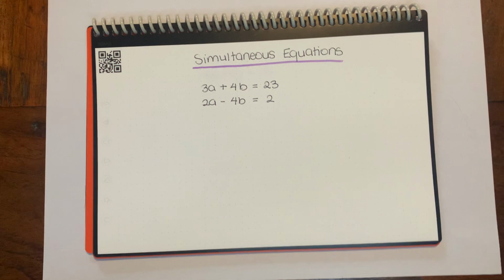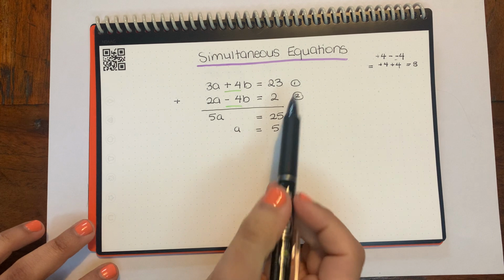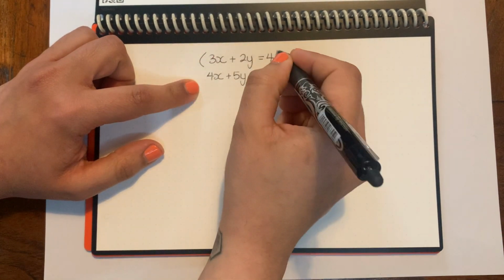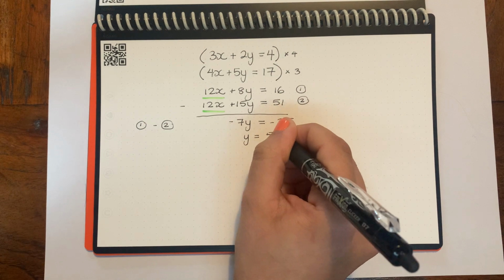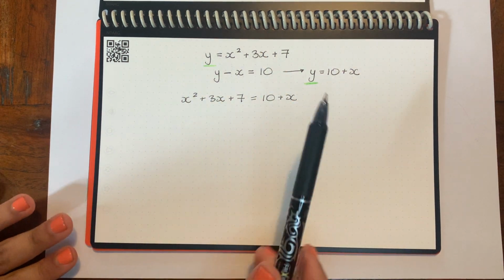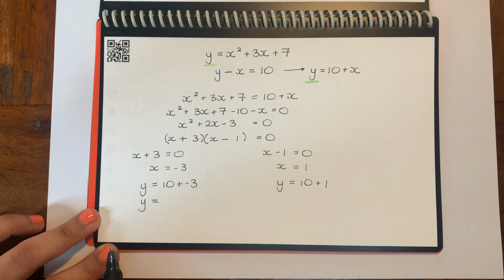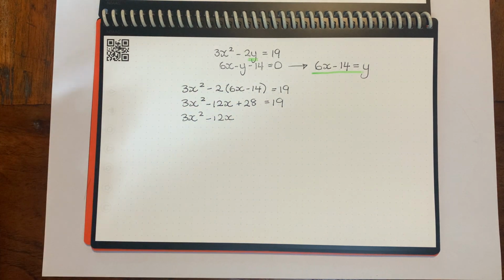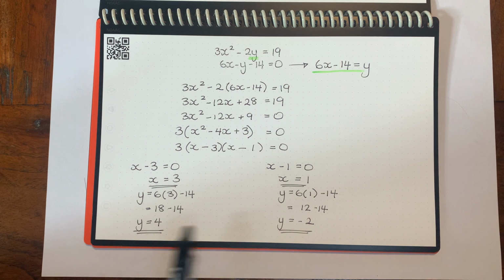GCSE Maths: Simultaneous Equations